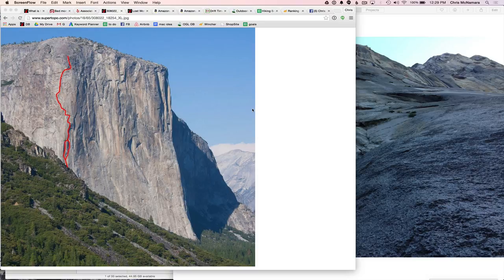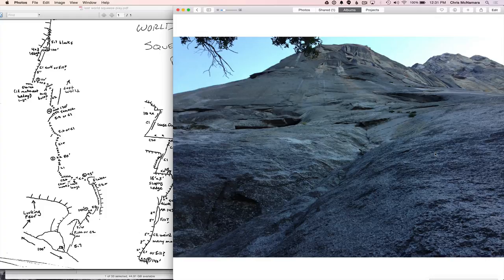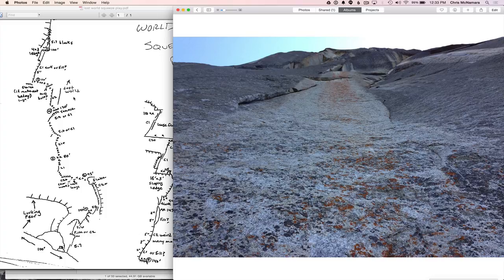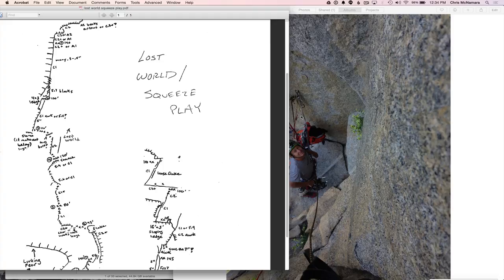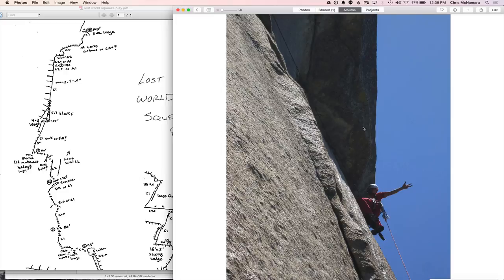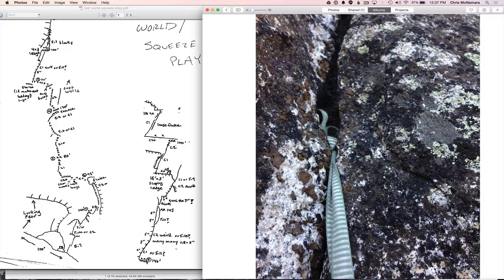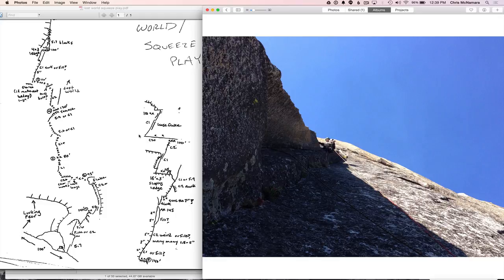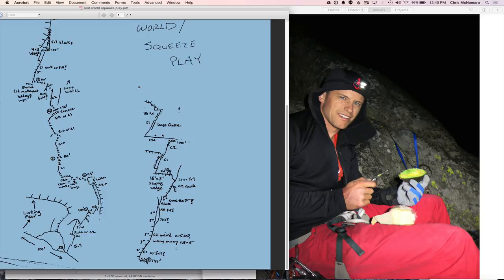SuperTopo Story 1 - Squeeze Play on El Capitan, Yosemite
In the first SuperTopo Story, Chris McNamara takes you up his one day ascent of Lost World on El Capitan. Follow along with photos and the topo of this big wall climb in Yosemite Valley. There is a free topo, more beta and photos